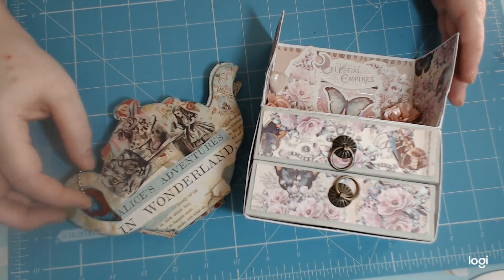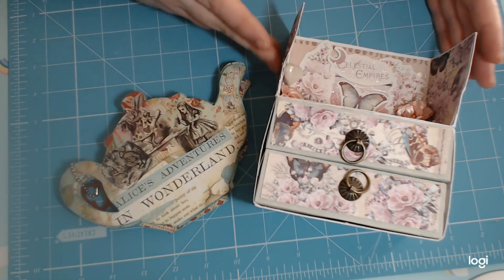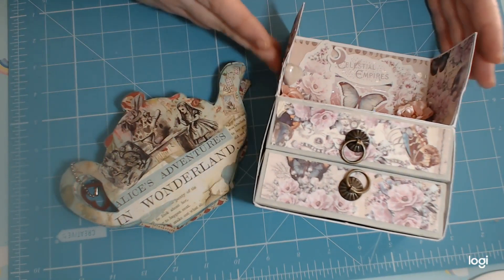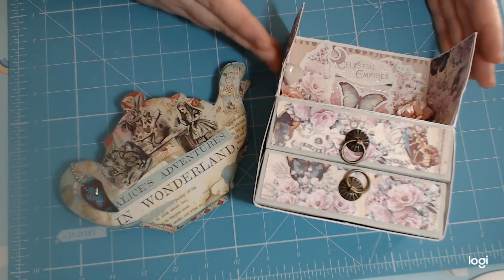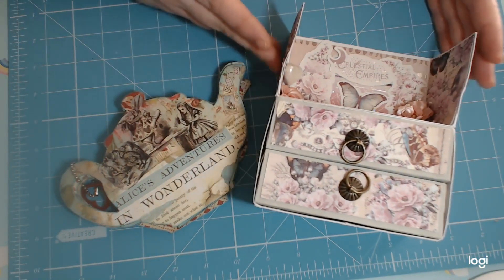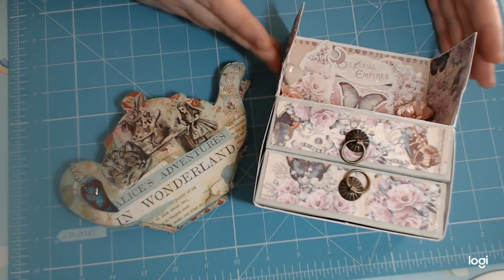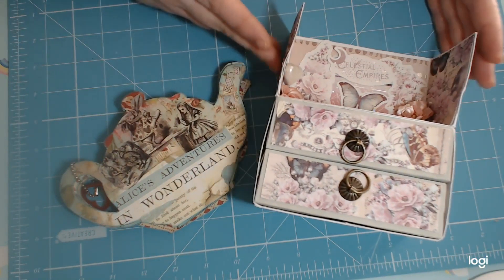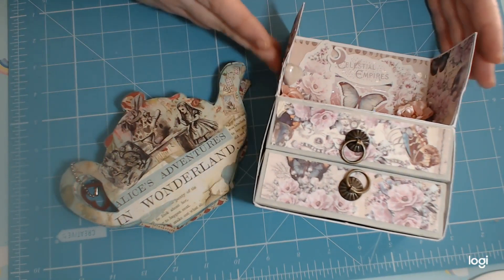for the love of vintage and Shabby Chic hosted by Sam the Scottish crafter